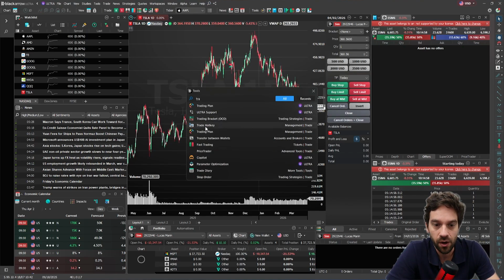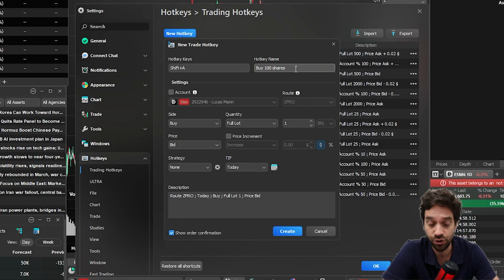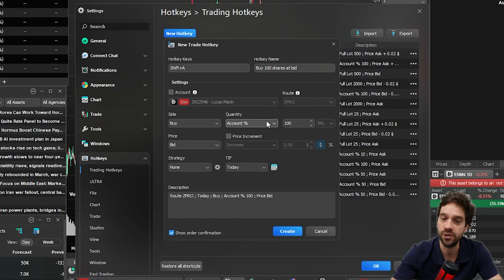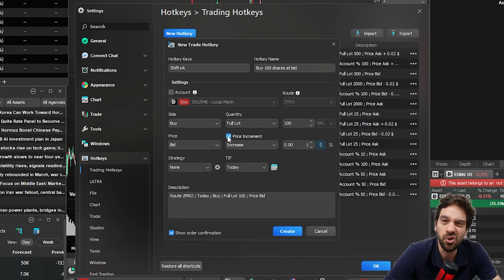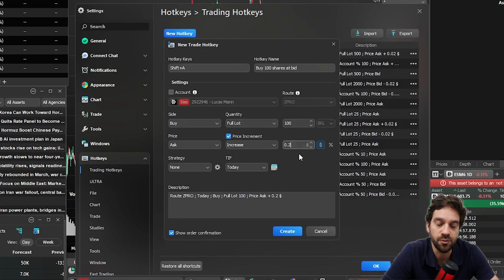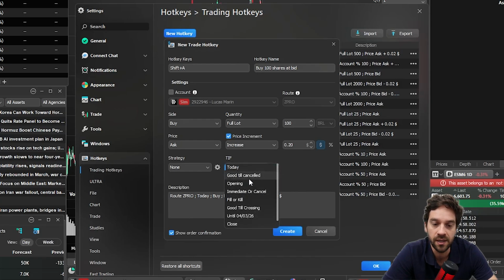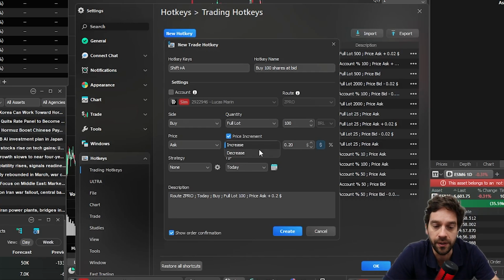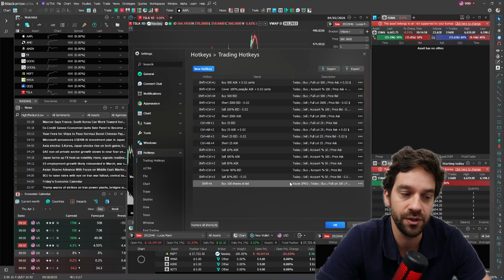How to Use Trading Hotkeys on BlackArrow (Fast Execution Guide for Traders)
⚡ How to Use Trading Hotkeys on BlackArrow | Execute Trades Faster

Want to trade faster and improve your execution speed? In this tutorial, you’ll learn how to use trading hotkeys on BlackArrow to enter and manage trades with maximum efficiency.

Hotkeys (keyboard shortcuts) are one of the most powerful tools for active traders. With the right setup, you can place orders instantly, manage positions faster, and react to the market in seconds.

In this video, I’ll show you how to configure and use hotkeys inside BlackArrow step by step.

📚 What You’ll Learn:
00:00 Intro
00:21 How to set up trading hotkeys on BlackArrow
03:31 End

🎯 Who This Video Is For:
• Beginner traders
• Active traders (day traders / scalpers)
• BlackArrow users
• Anyone looking to trade faster and more efficiently

⚡ Why Use Trading Hotkeys?
• Enter trades instantly
• Reduce execution time
• Improve reaction speed in fast markets
• Trade more efficiently without relying only on the mouse

Check out other videos on the channel to learn more about BlackArrow, trading strategies, and platform features.